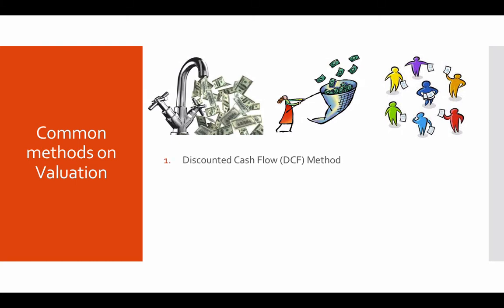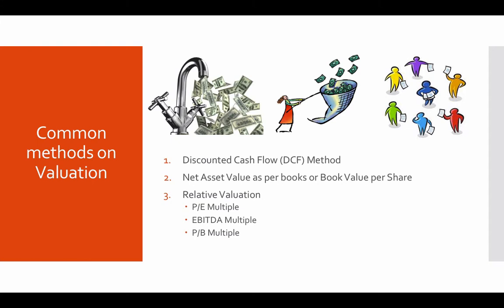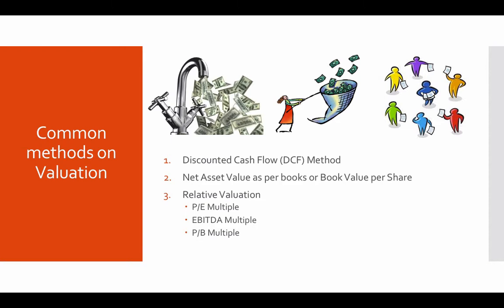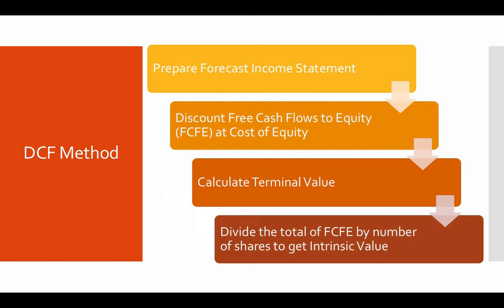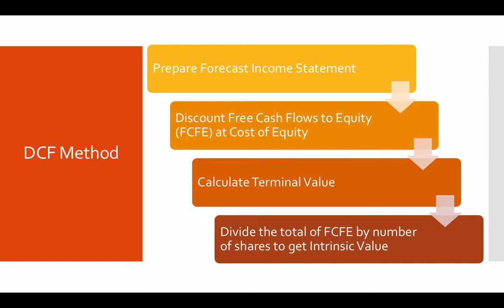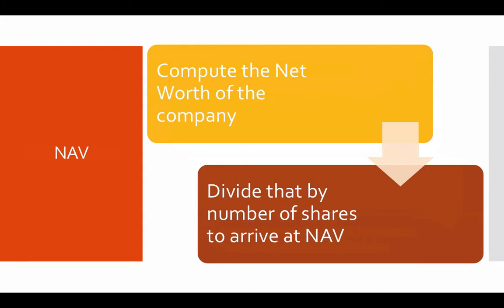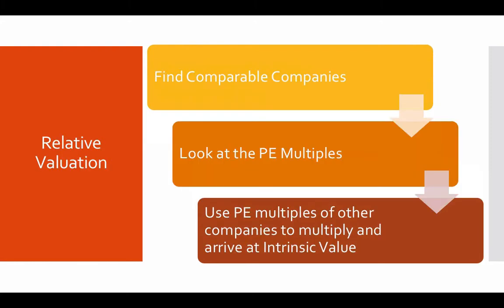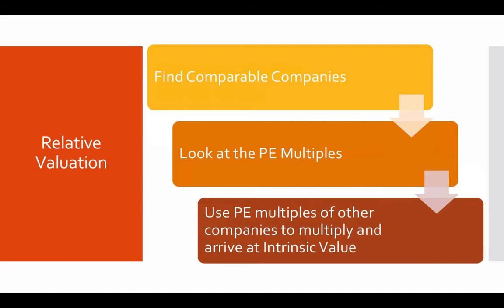Valuation of a Company